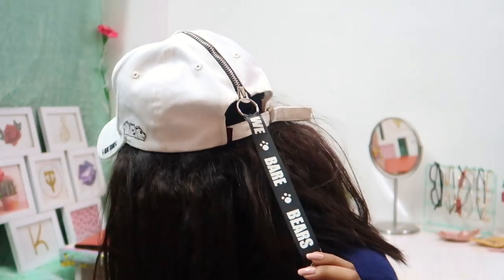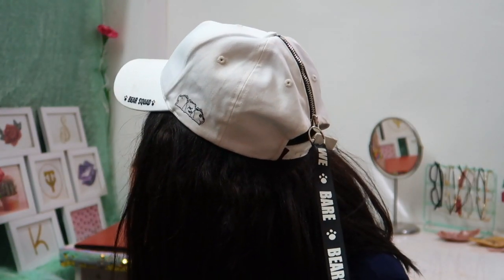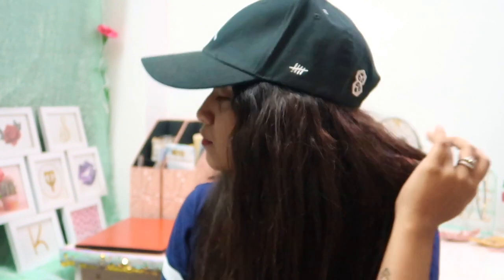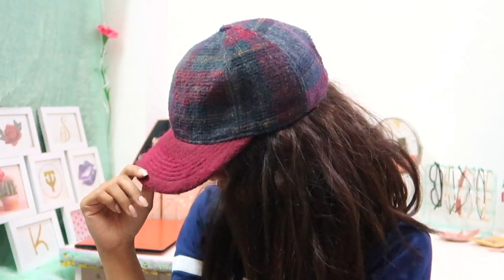My Hat/Caps Collection | Vlogmas Day 9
Read me!!

ABOUT ME:
Hi Everyone!

I make videos on Fashion, Lifestyle, Beauty, Song covers, Dance, DIY, Sketches and almost everything I love...

Editing software : Wondershare Filmore/Adobe Premier Pro

I hope to see you guys again in my next video 😊

Until Then Loads Of Love.. Bye!

With Love,
Kushu